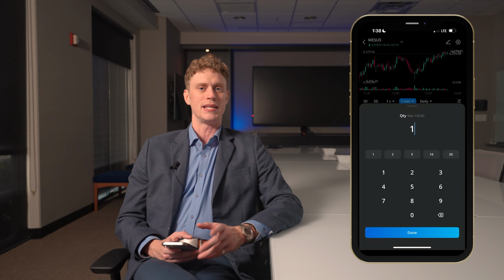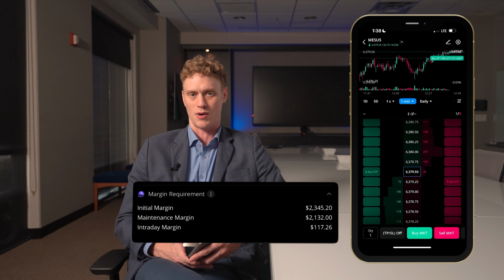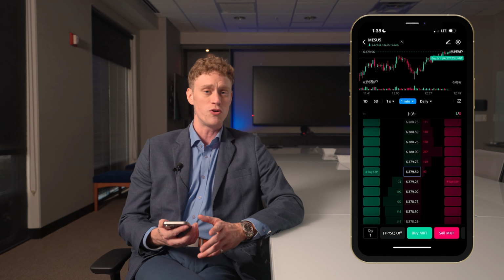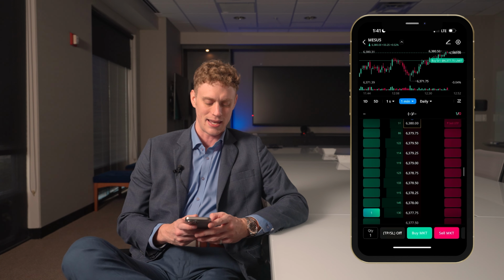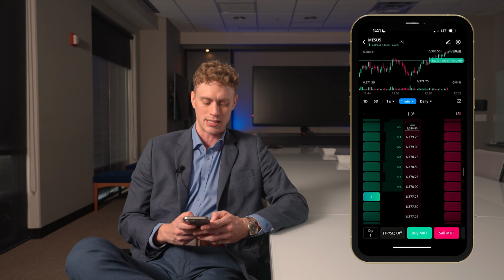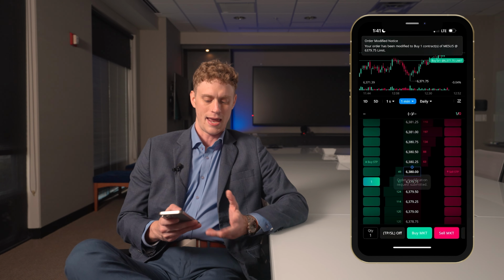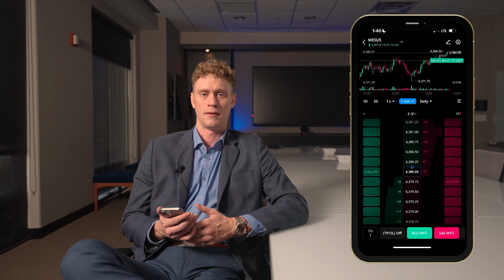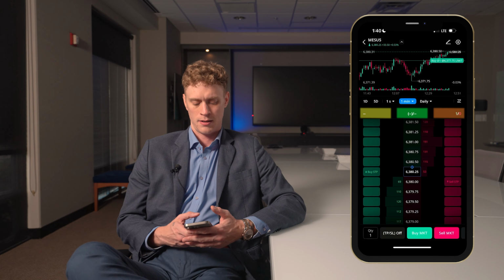Webull Mobile Price Ladder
Webull Mobile Price Ladder: Our mobile price ladder is designed to give traders a real-time view of market depth and precise order flow all in a fully customizable layout.

In this detailed walkthrough, you’ll learn:
• How to access the mobile price ladder from the Webull app
• The difference between TurboTrader and Classic Trade modes
• How to place, modify, reverse, and flatten trades
• Using Take Profit and Stop Loss orders for risk management
• How the ladder integrates with charting for full market analysis
• Key features like price-lock, customizable order types, and depth-of-market display

Whether you’re a scalper or a swing trader, the mobile price ladder gives you the tools to execute trades with speed and confidence.

Download the latest version of the Webull app to explore the mobile price ladder and start trading futures with clarity.